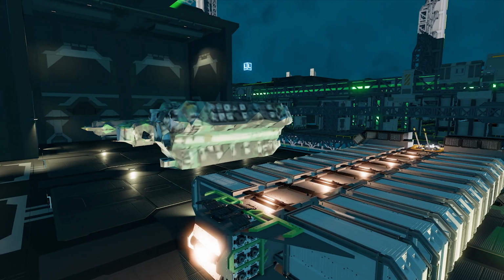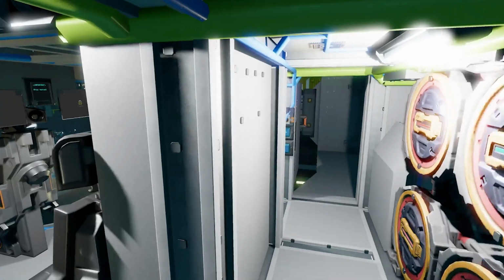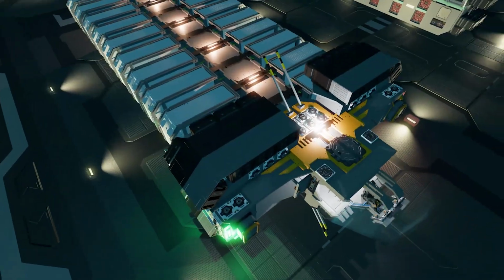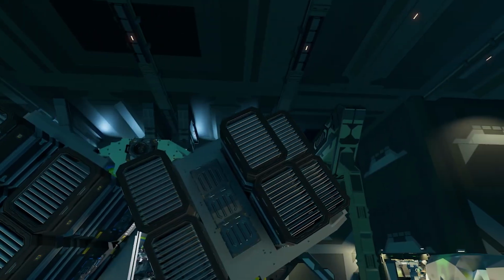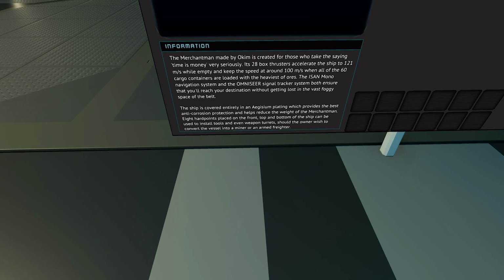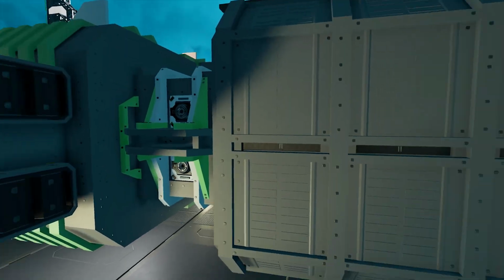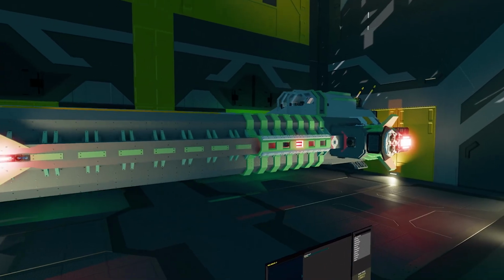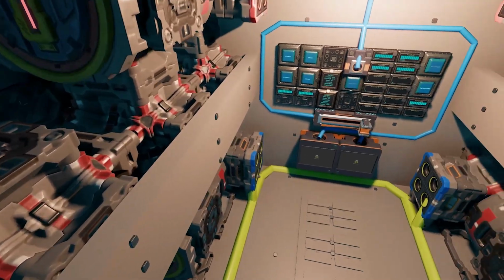Starbase Okim Industries Ship Shop 1 Tour Part 4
Today we tour the one the side large showrooms of the first Okim Industry ship shop to see what's on offer!

You can join the conversation on Starbase over on my Discord

To sign up for a chance for Closed Alpha